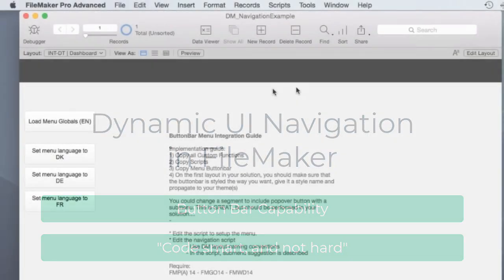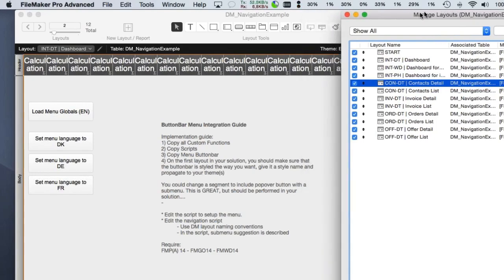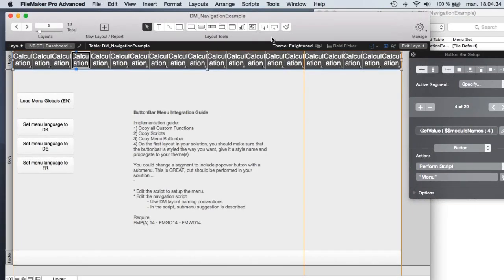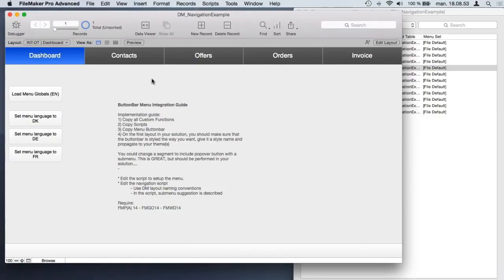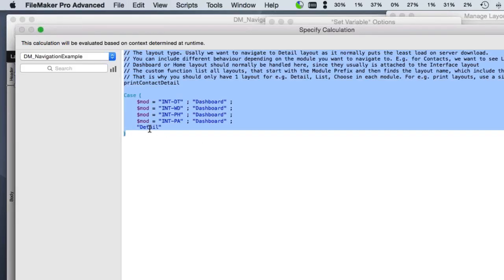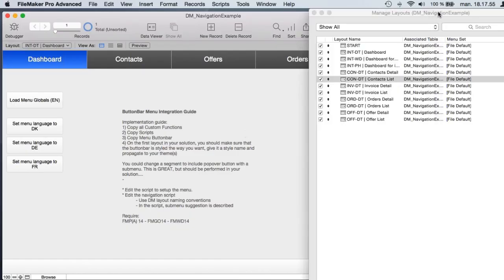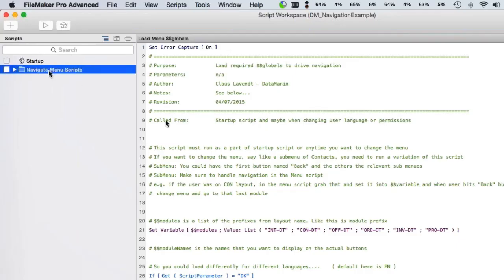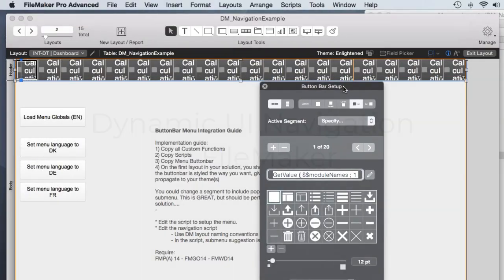FileMaker Dynamic UI Navigation with Claus Lavendt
9261 - FileMaker Dynamic UI Navigation with Claus Lavendt

70 hours of video content AND one copy of Claris FileMaker Pro! 🎥

FMTraining.TV
2122 9th St., Suite 102

Imj3zEXXWfcYeEyeYrcWkMuJXeK4p6siBU/edit?usp=sharing